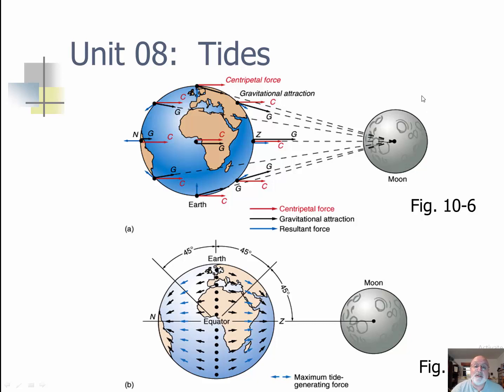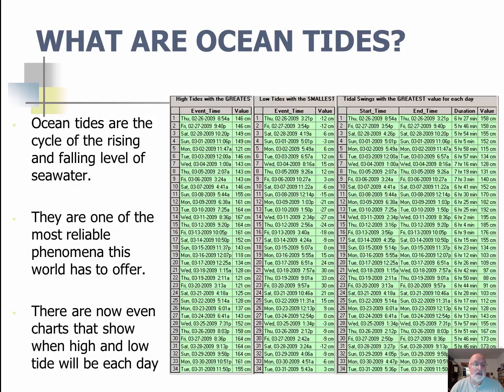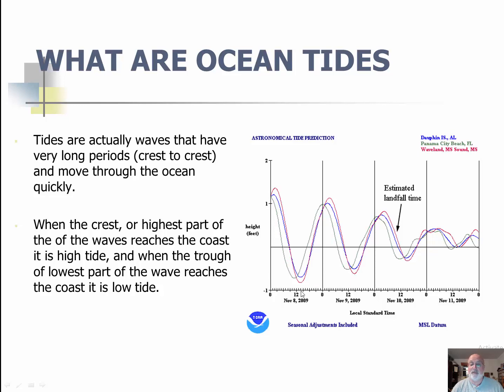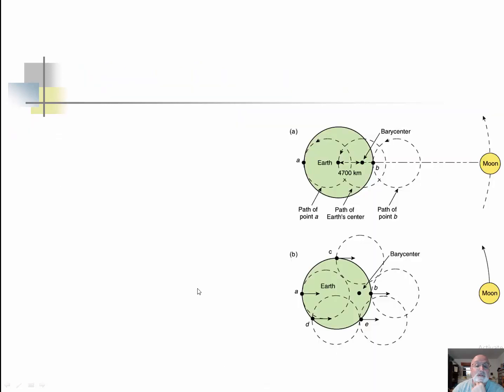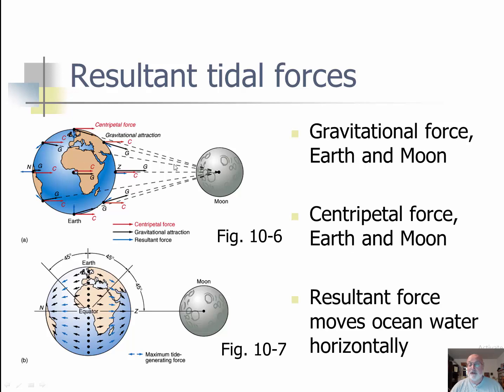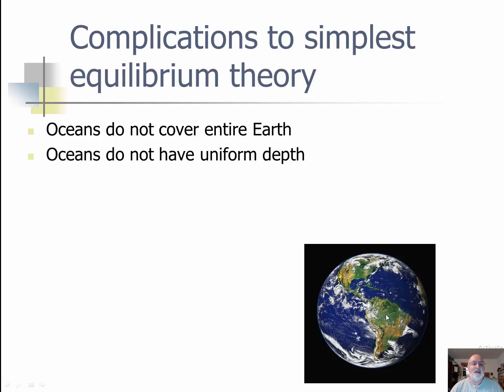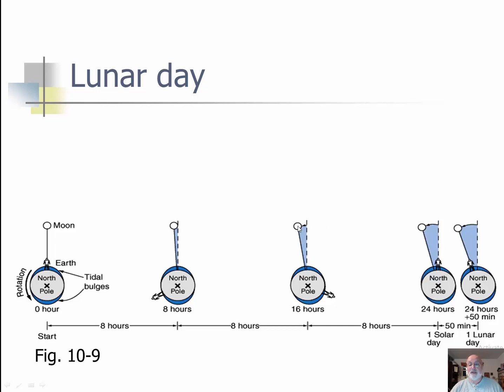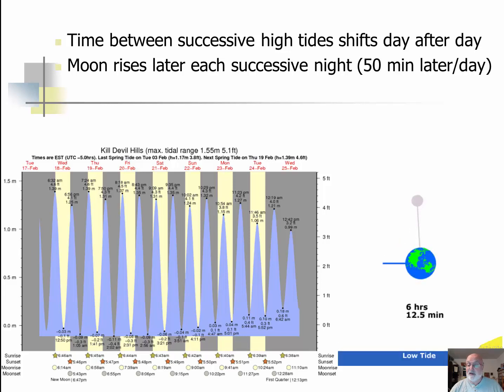08.A - Intro to Tides